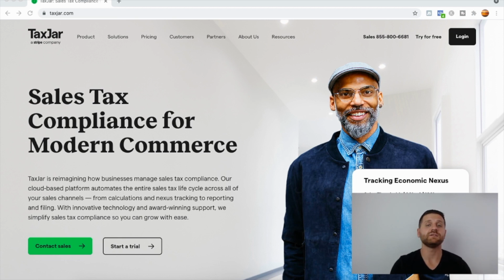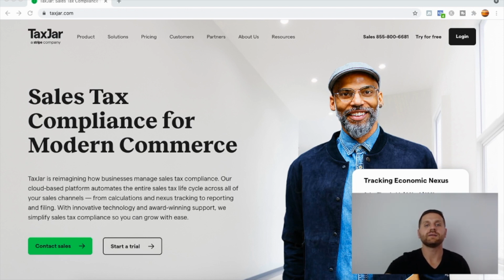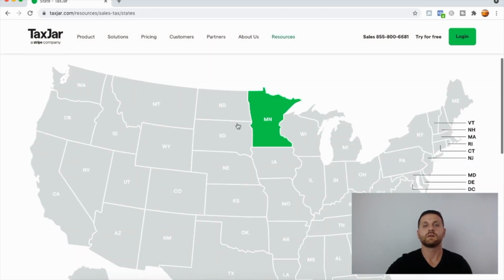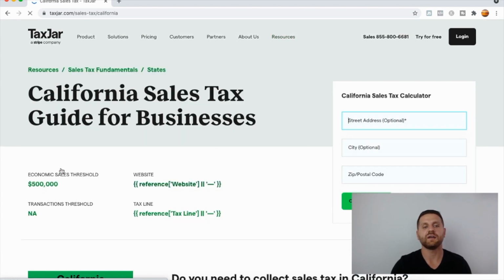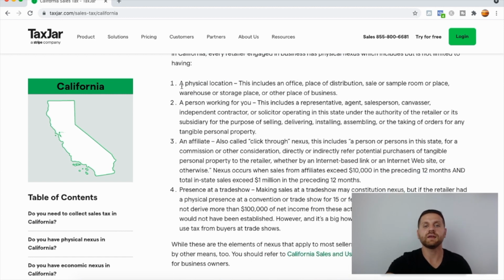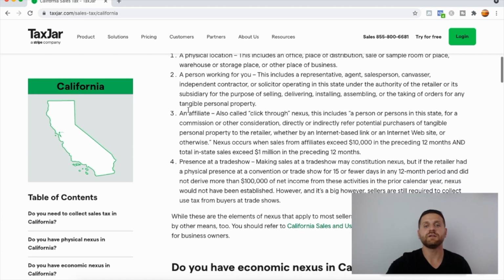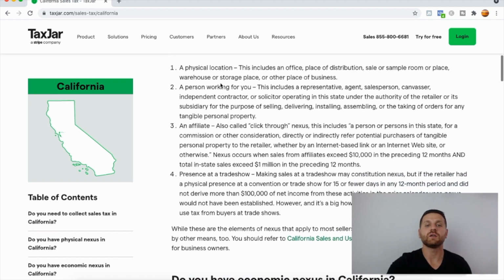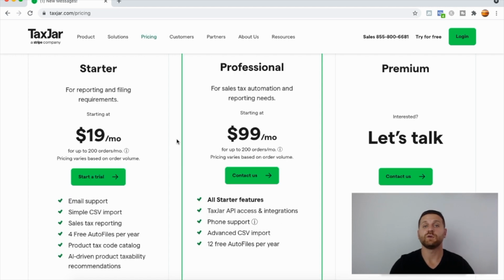Amazon Sales Tax Explained - Complete Walkthrough For Beginners!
When a customer purchases your product on Amazon, you will need to pay an amazon sales tax off of that purchase. Amazon sales tax is part of setting up your business, so you must set it up correctly. I will exactly how to set up amazon sales tax for beginners.

💯 ​Steal my "Jumpstart Formula" To Start Selling With Amazon FBA & Say Goodbye To The 9-5!

(Digital Life Mastery FBA)
➤ FACEBOOK GROUP (Amazon FBA Private Label Sellers)